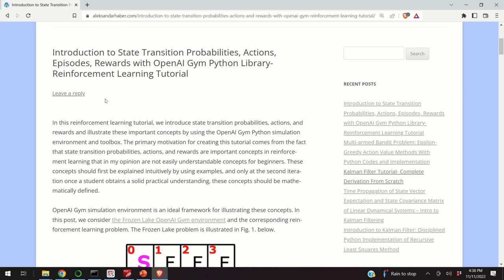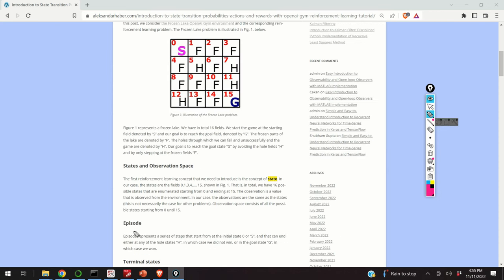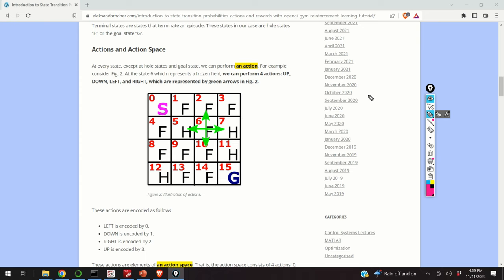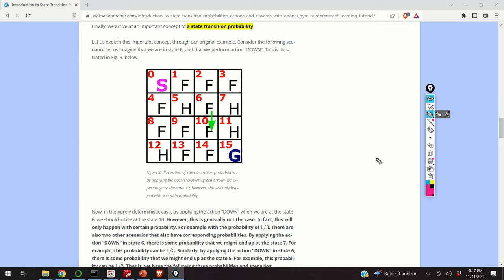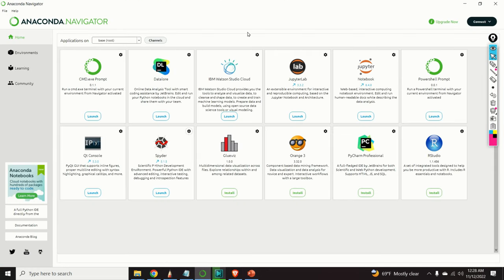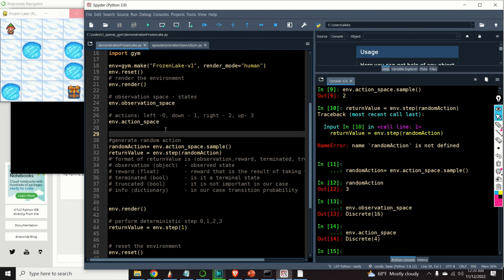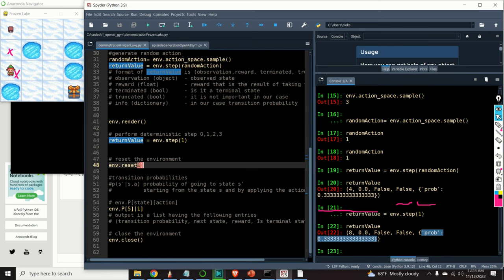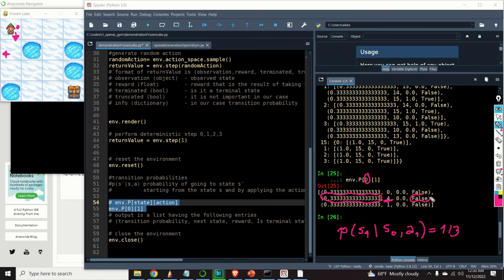Intro to Transition Probabilities and OpenAI Gym Library - Reinforcement Learning Tutorial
In this video tutorial, we introduce important concepts for understanding reinforcement learning algorithms. These concepts are transition probabilities, transition states, terminal states, episodes, and rewards. We use the OpenAI Gym Python library to illustrate these concepts. More precisely, we use the Frozen Lake environment.